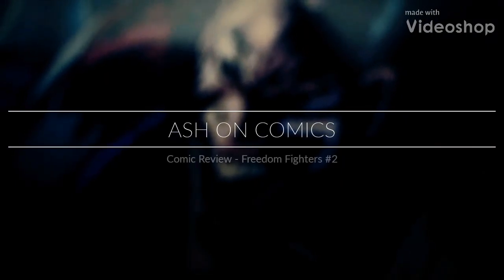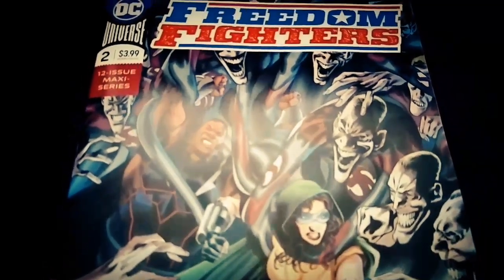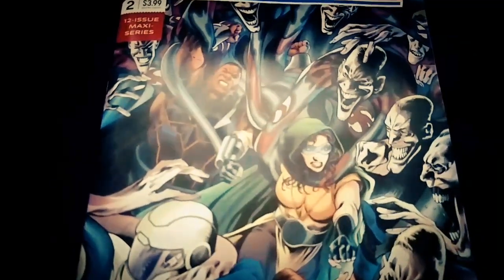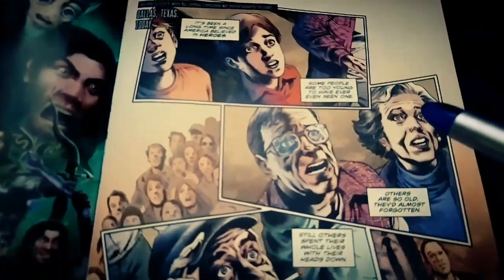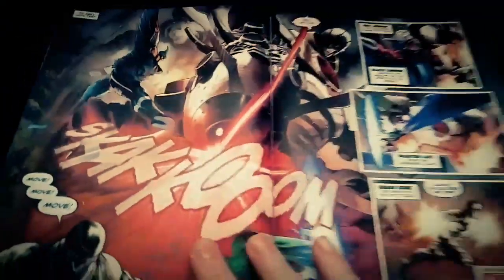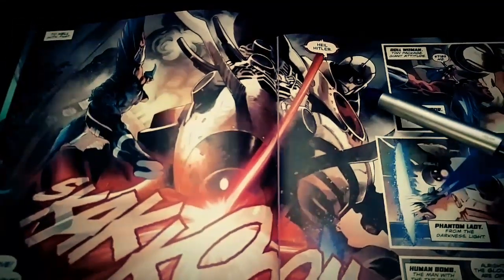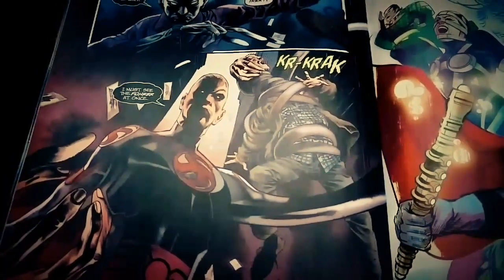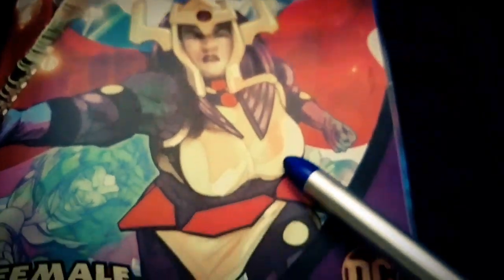Comic Review - Freedom Fighters #2 - The Future of the Fourth World is Female??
Wonder Twins bonus section at 17:00